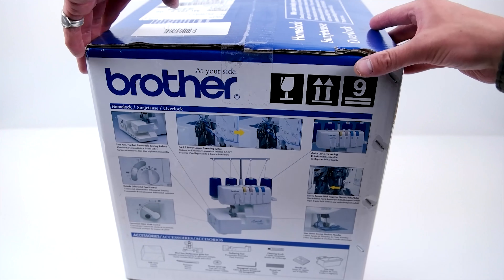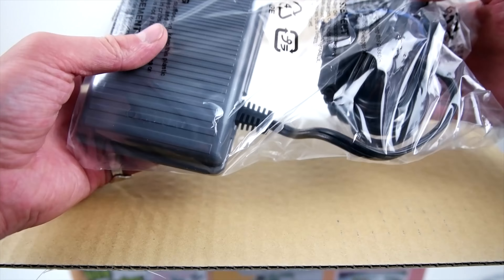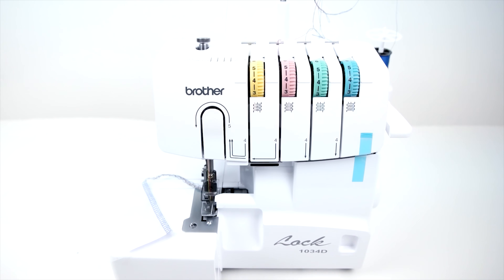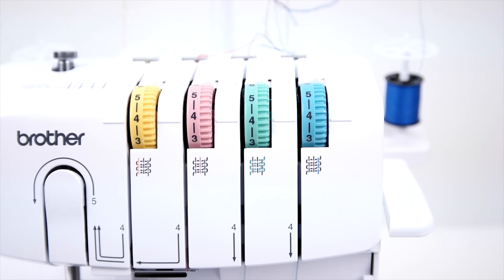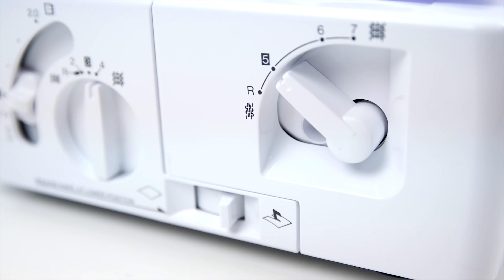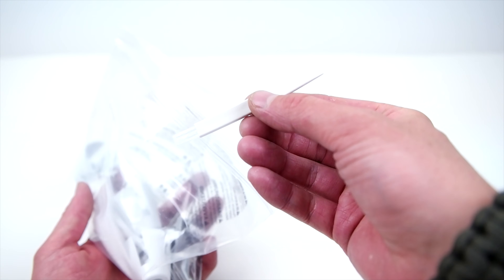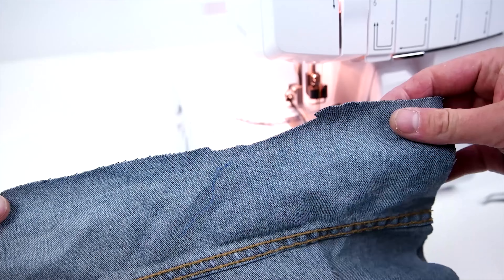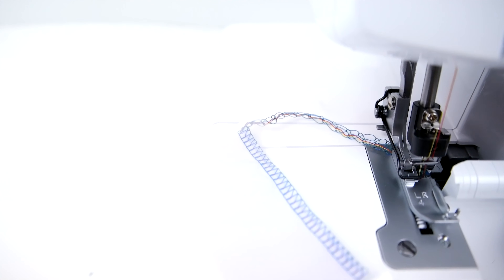Brother 1034D 3/4 Thread Serger Unboxing + Test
Link to Brother 1034D with Bonus Feet

The Brother 1034D 3/4 Thread Serger lived up to its name! We ran it though multiple tests. We recommend this sewing machine if you are getting into sewing stretchy knits. Keep a eye out for more videos on how to make t-shirts, swimwear, and all types of stretch knit garments. We are launching a domestic line of videos with the Brother 1034D so grab yours today and follow along!! This is the best serger we came across for the price.Thank you so much for taking the time to watch our video! Let us know what you think!